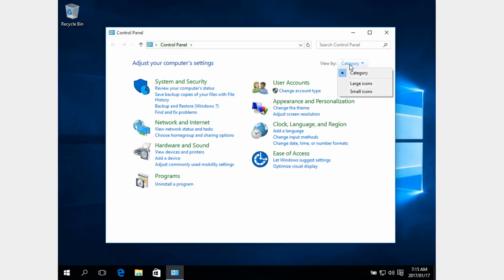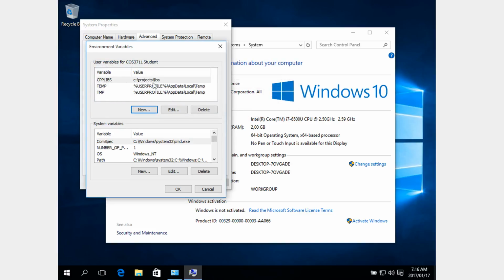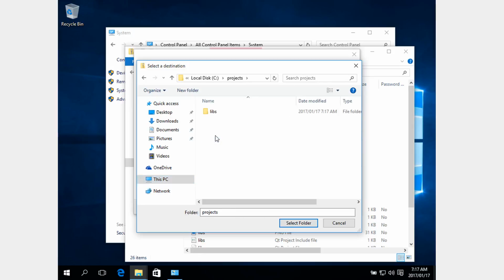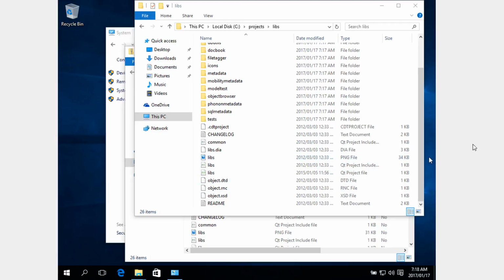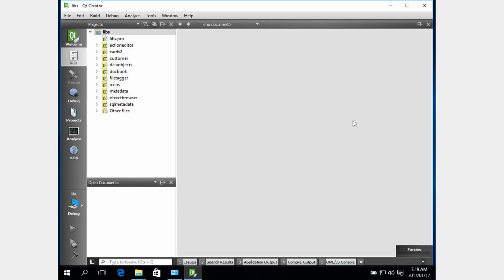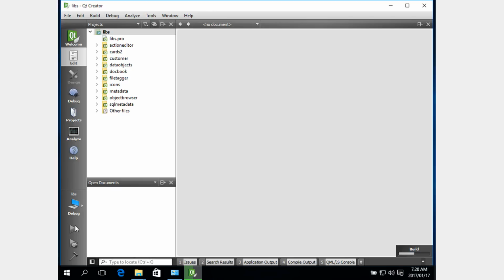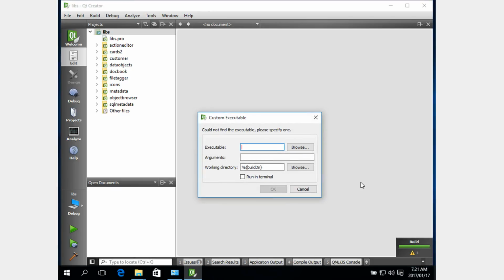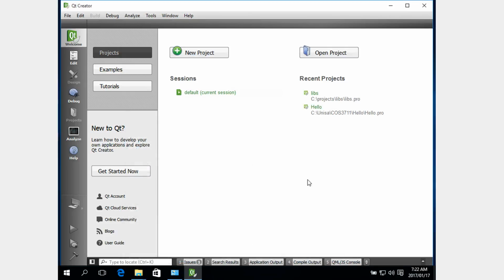COS3711 - 2017 - Ezust Libraries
This video shows the Ezust Libraries being built.